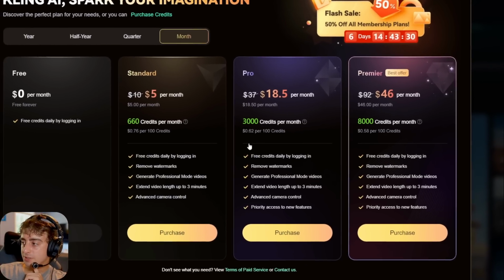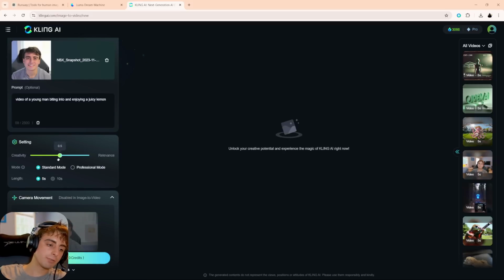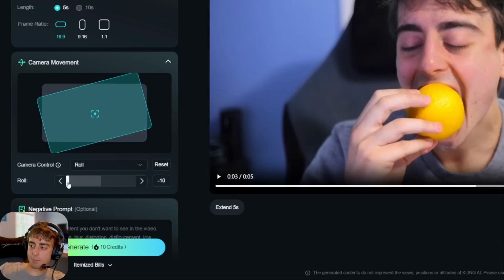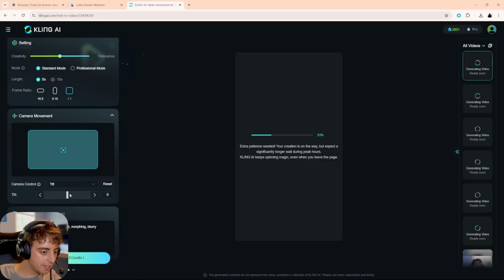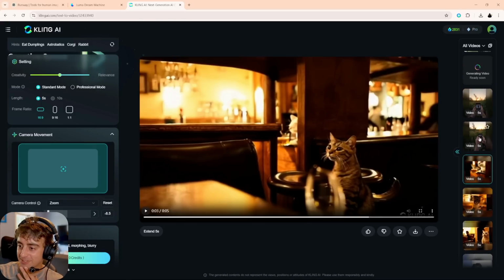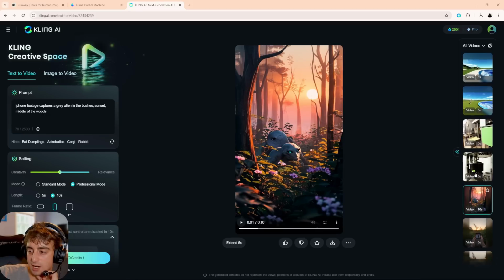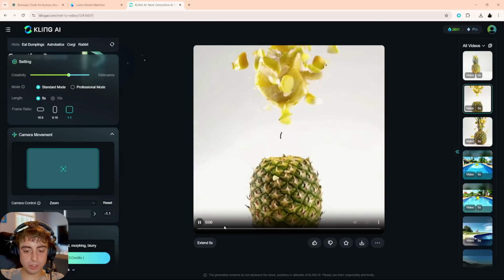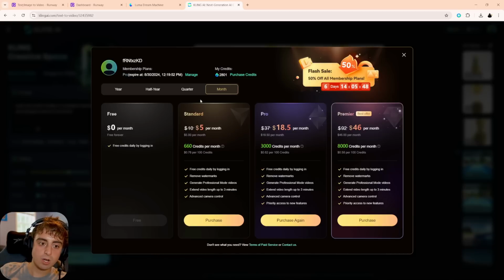HUGE Kling AI Updates - Officially the Best Video Generator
In this video, we explore the newly released paid plans by the renowned Chinese video generator, Kling AI. The host compares these plans with other popular AI video generators like Runway and Luma Labs. The video delves into the unique features introduced by Kling AI, such as advanced camera control and multifarious video generation modes, including professional mode. Viewers get a hands-on test of these features by generating videos with various prompts, ultimately comparing the quality and performance of Kling AI against other competitors. The video discusses the cost-effectiveness of Kling AI's plans and concludes with an anticipation for a live stream that will allow the audience to participate in generating videos using Kling's new features.

0:00 Introduction to Kling AI's New Paid Plans
00:45 Overview of Kling AI's Pricing Plans
02:09 Testing Kling AI's Pro Plan Features
02:34 Comparing Standard and Professional Mode
05:49 Exploring Camera Movement and Advanced Features
06:24 Creative Prompt Testing and Results
14:26 Comparing Kling AI with Gen 3
17:25 Conclusion and Future Plans